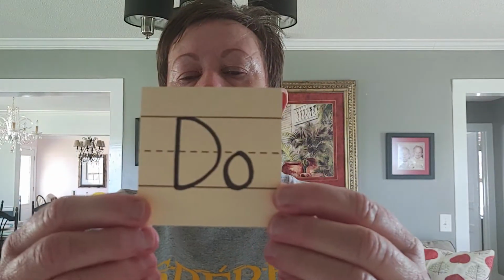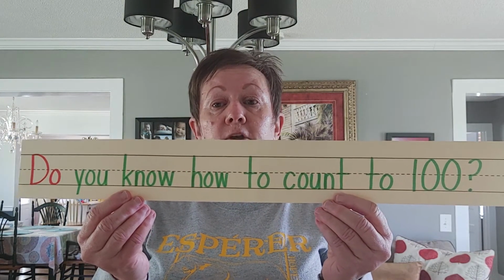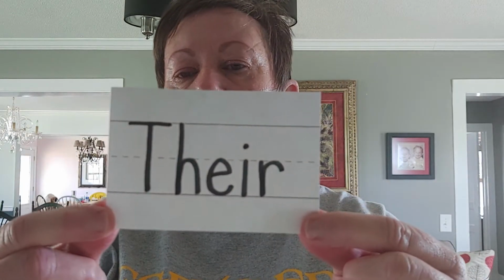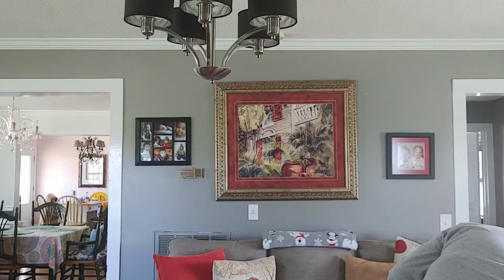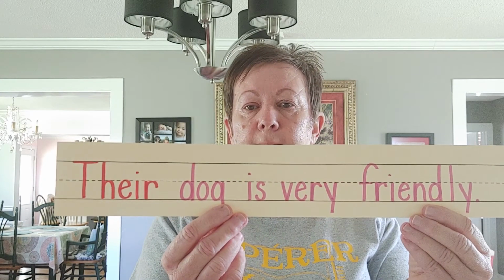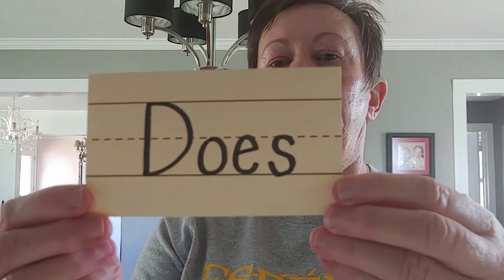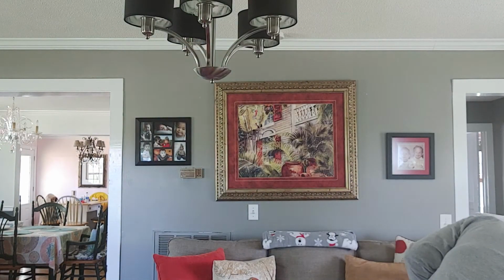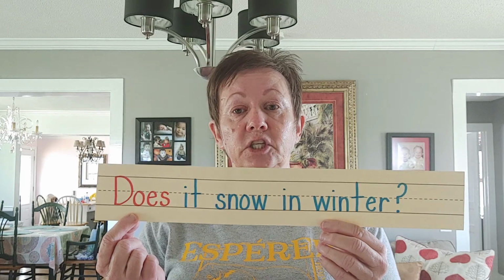K Sight Words Week 2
Sight Word practice